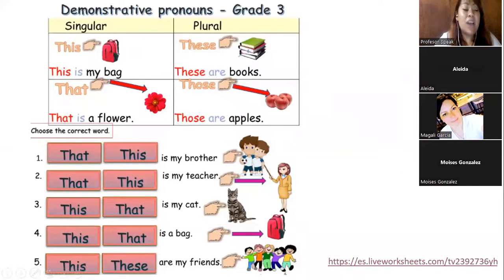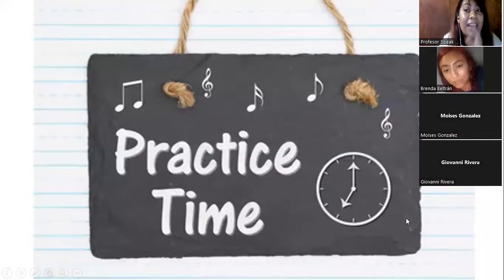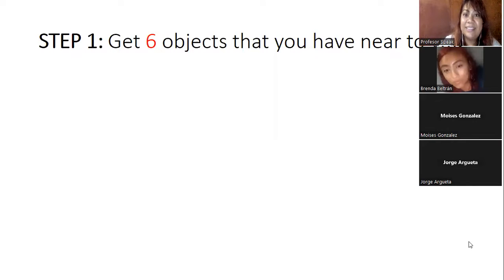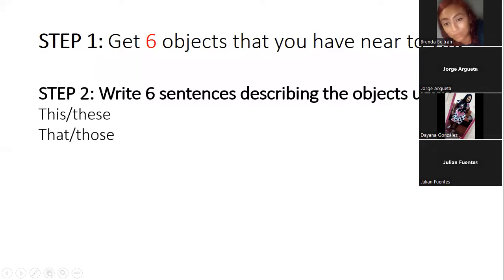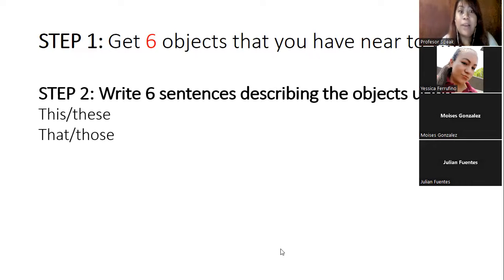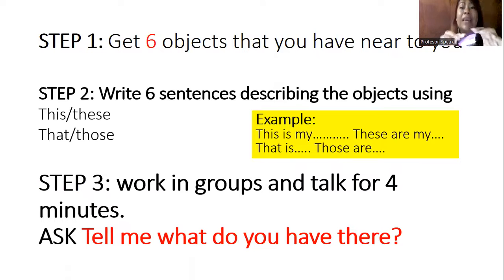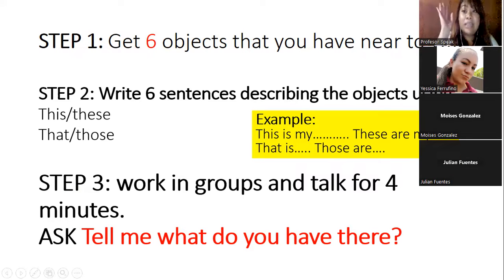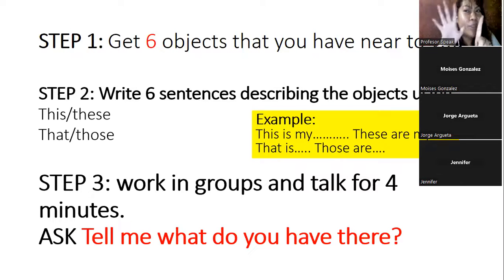Class No. 11 Demostrative Pronoun part 2